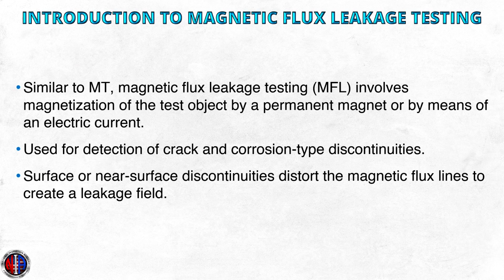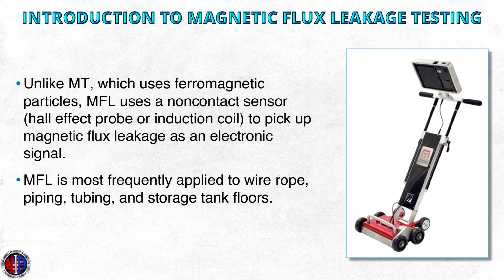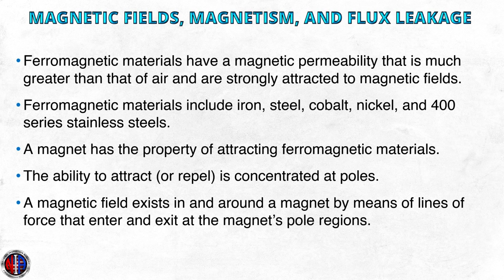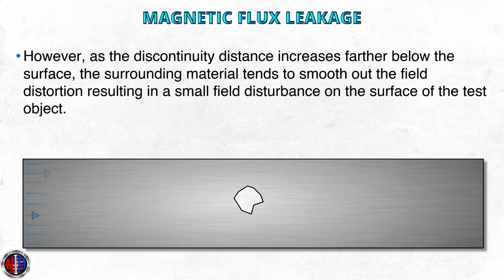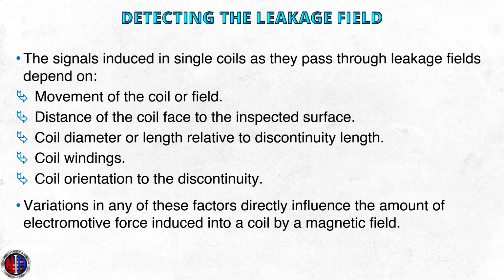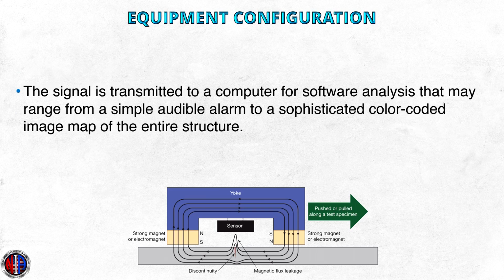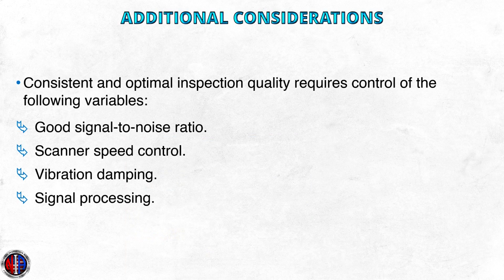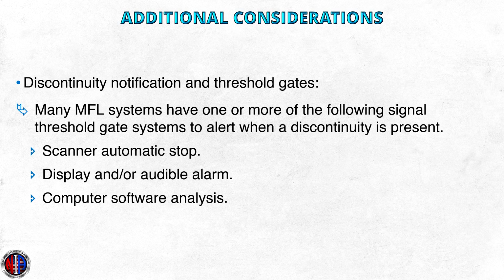What is Magnetic Flux Leakage Testing?